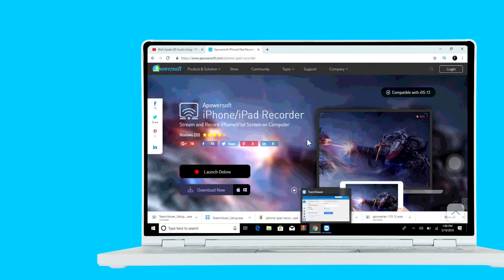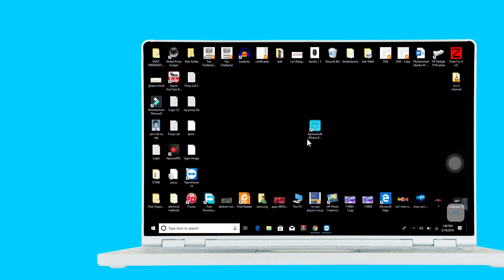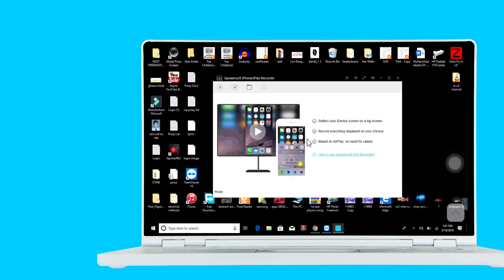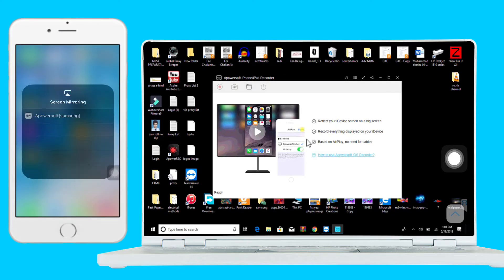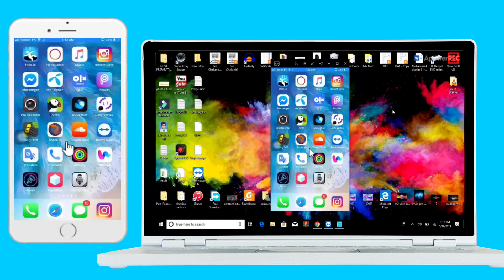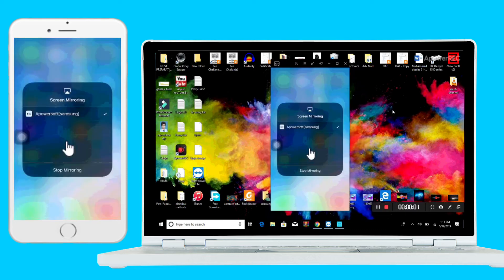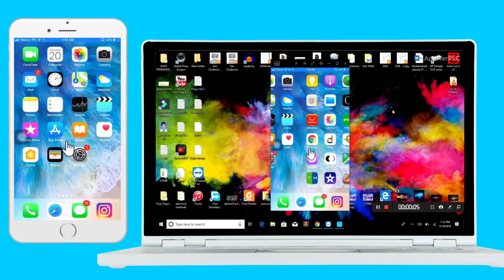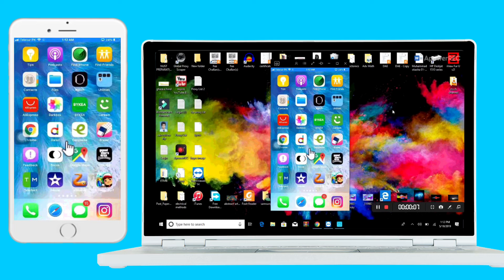HOW TO MIRROR IPHONE SCREEN TO WINDOWS PC .